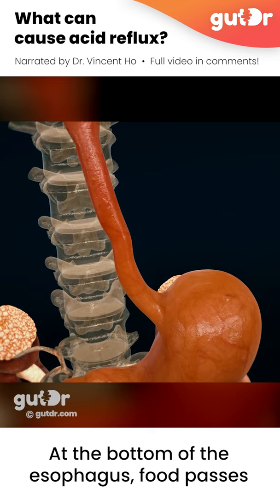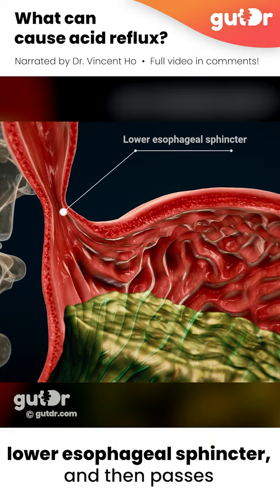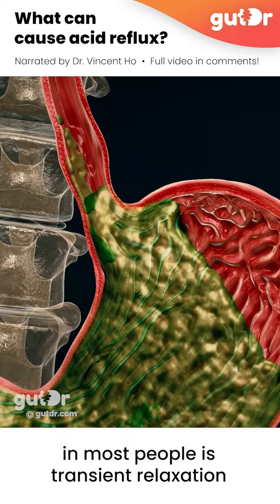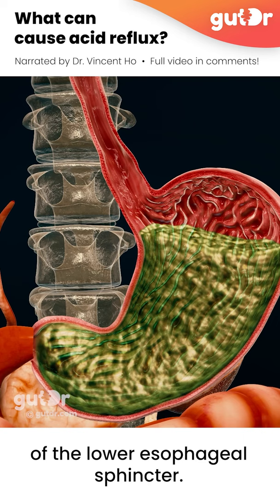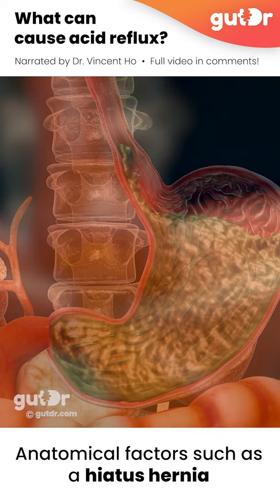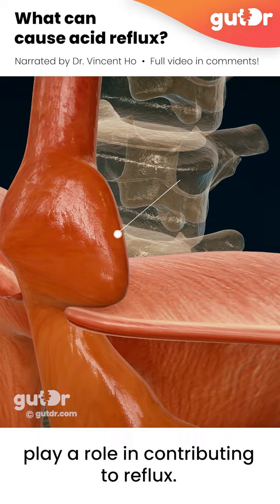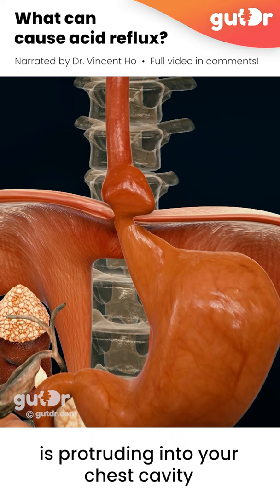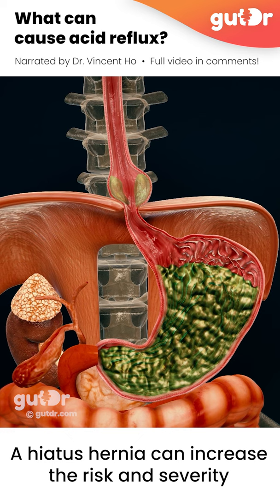What Causes Acid Reflux? | 3D Animation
The most common mechanism for reflux in most people is transient relaxation of the lower esophageal sphincter, but anatomical factors like a hiatus hernia can also play a role in the development of GERD.

Follow GutDr to keep up with the latest info, and stay on top of your gut health!

food, digestion, 3d medical animation, intestine, throat, inside the stomach